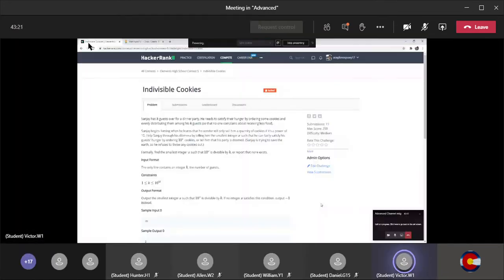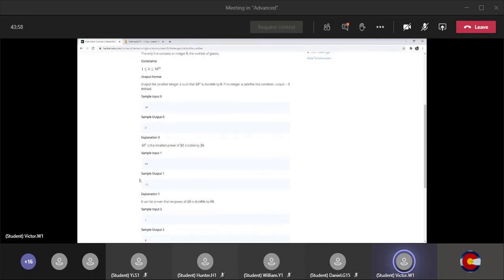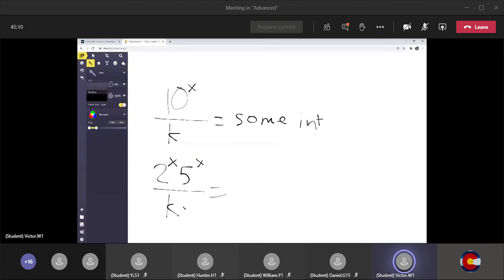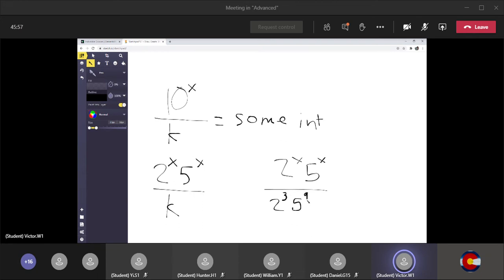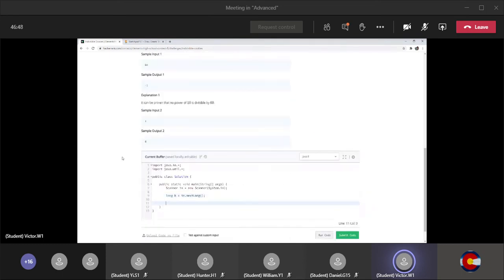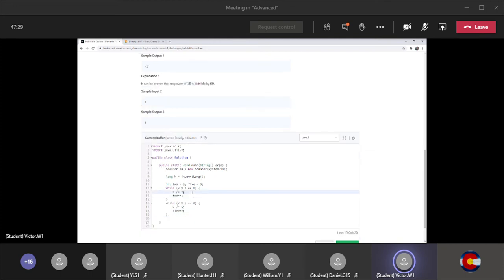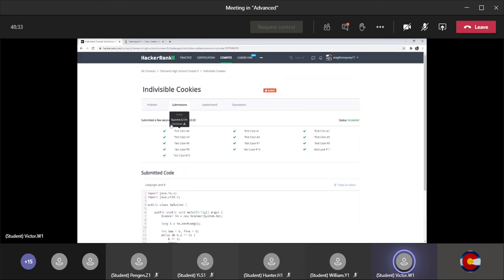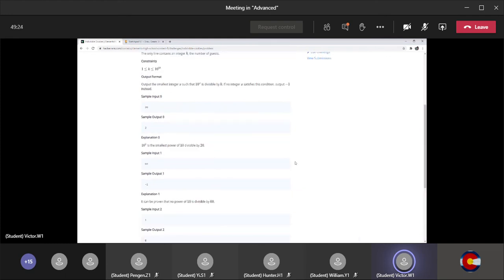Advanced Problem #2 - 10/23/2020